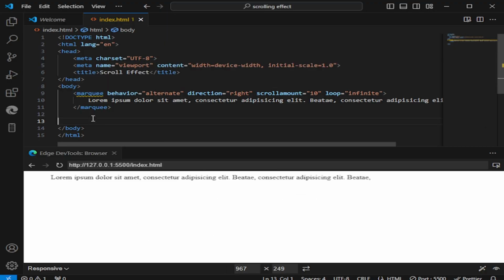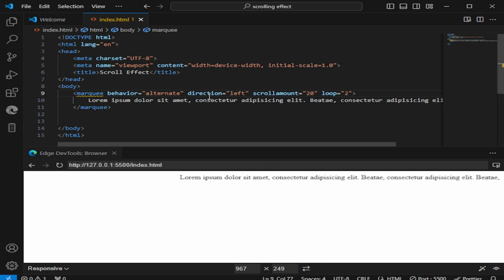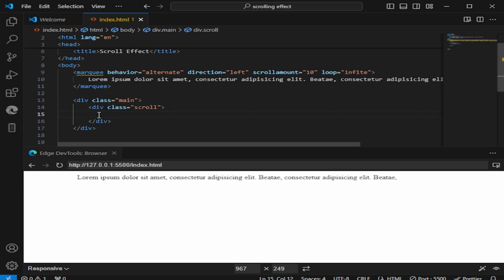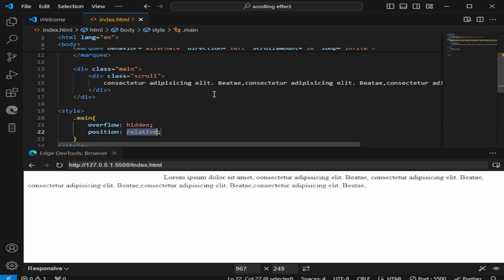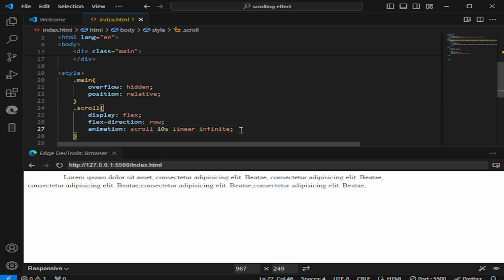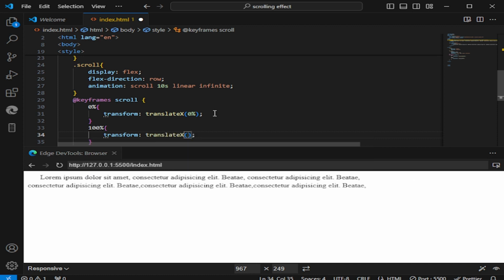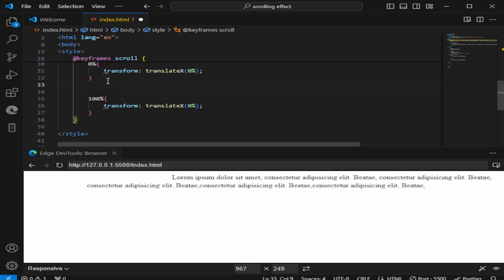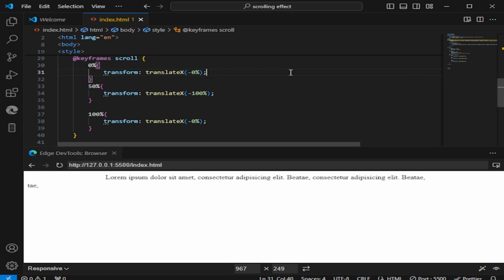CSS Scroll Animation Effect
Replicating the Marquee tag with css.